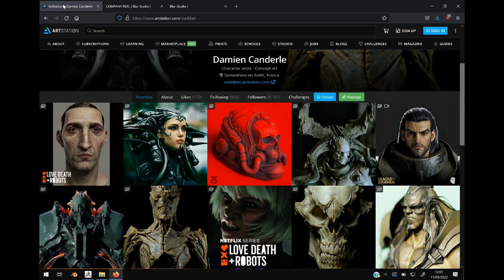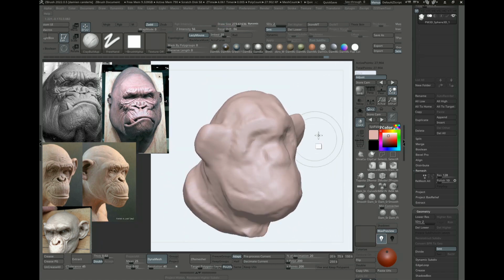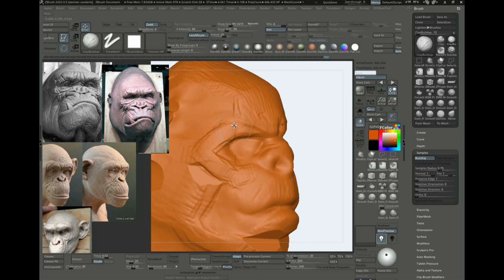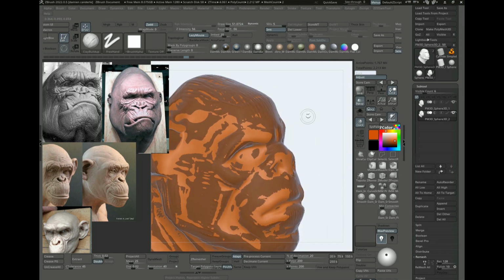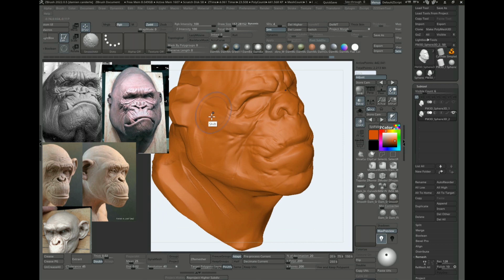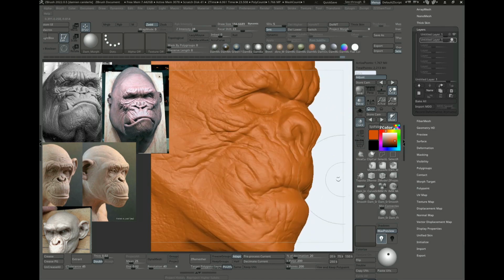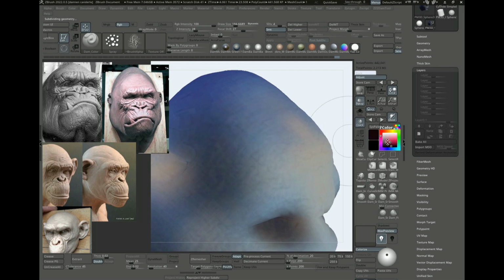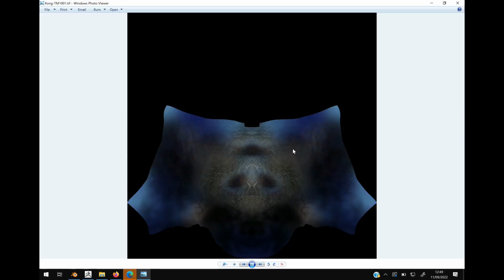Damien Canderle @ The 3D and Motion Design Show, IBC 2022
Zbrush Workflow for a Character Artist

I will present my workflow using ZBrush to create a character useable in production from start to finish.